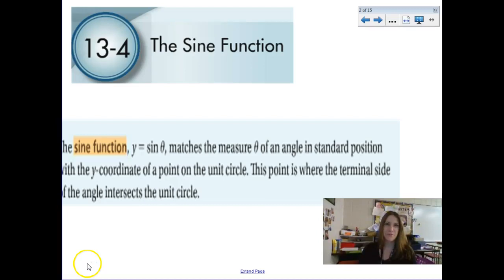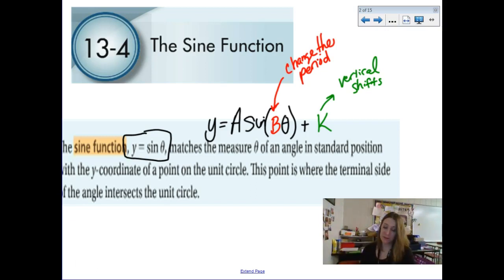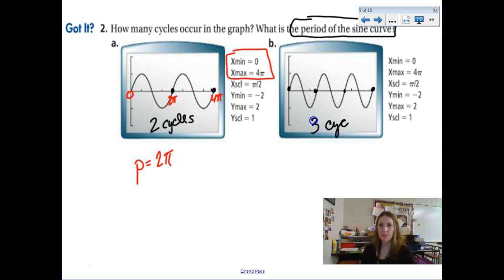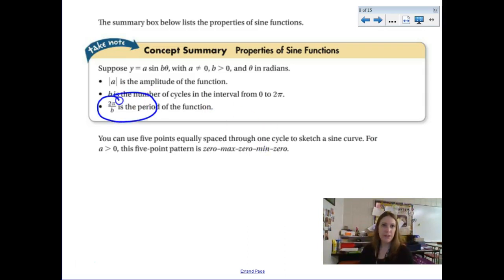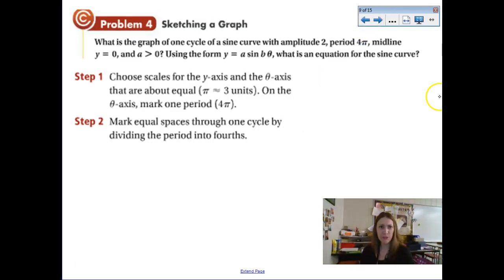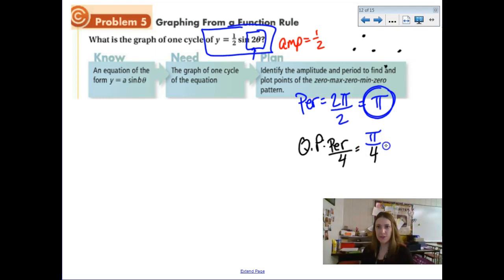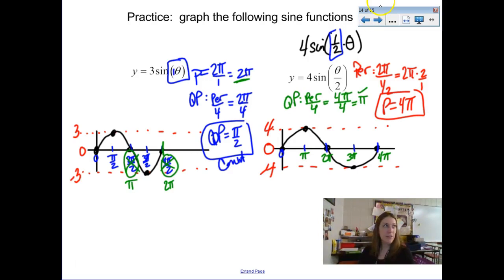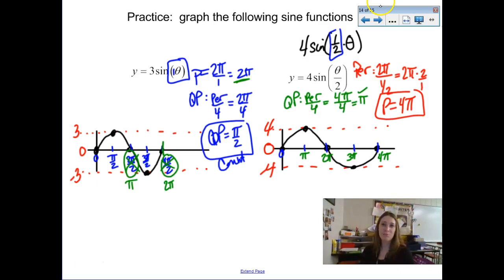Pearson 13.4 The Sine Function Graph - Alg 2 2018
Graphing very basic sine functions (no phase or vertical shifts)